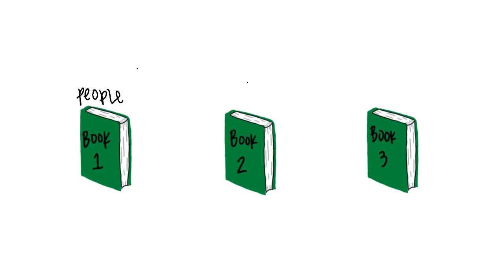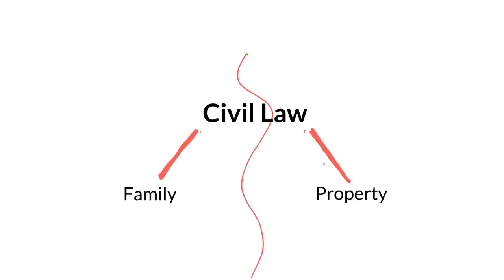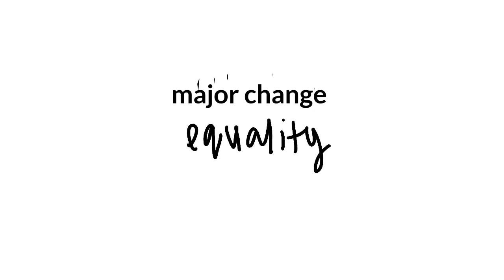Napoleonic Code - GOA